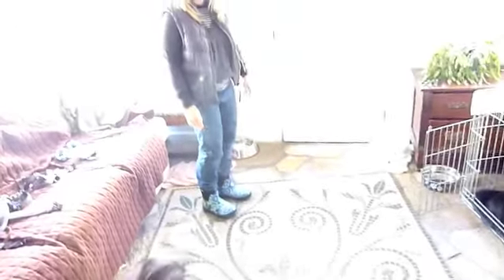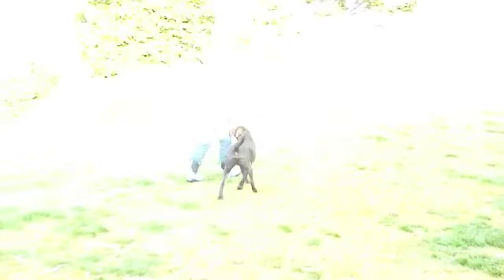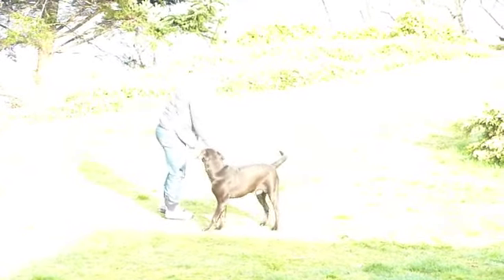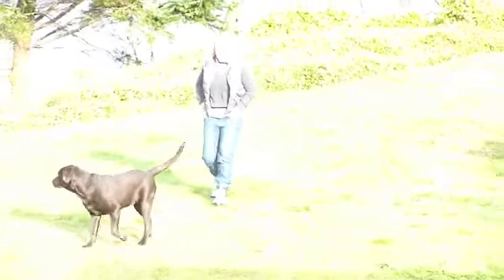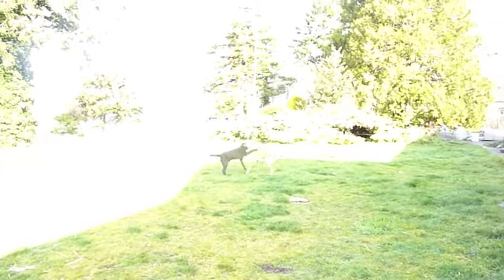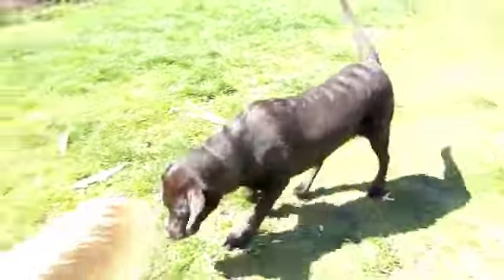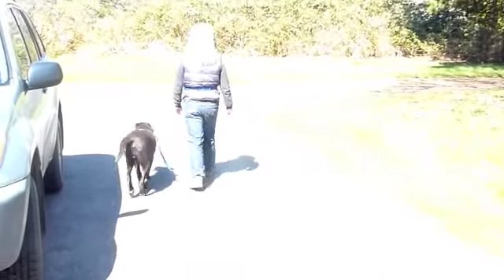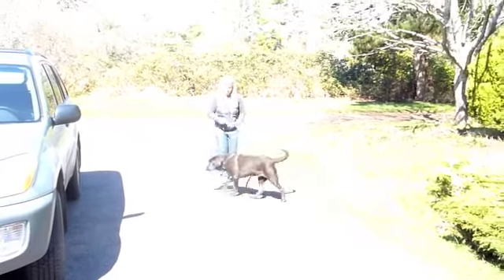Toby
Toby the 6 month chocolate puppy with some training